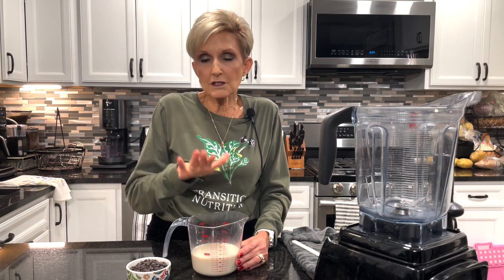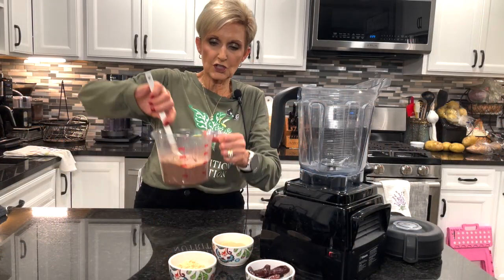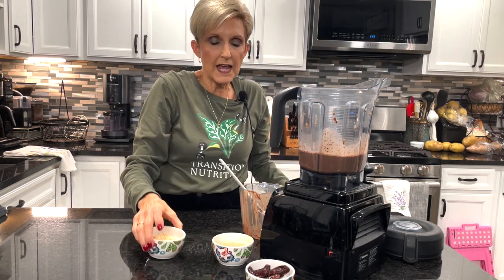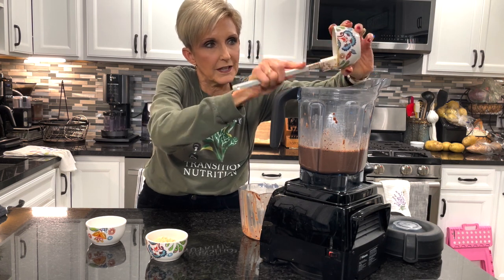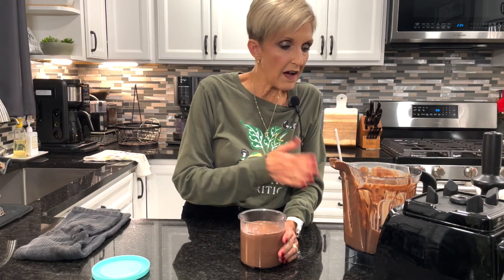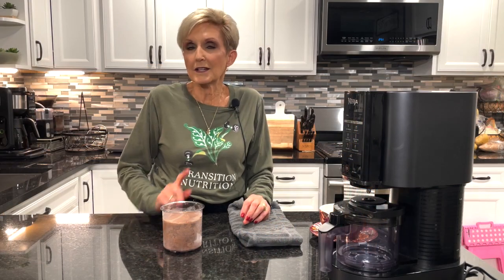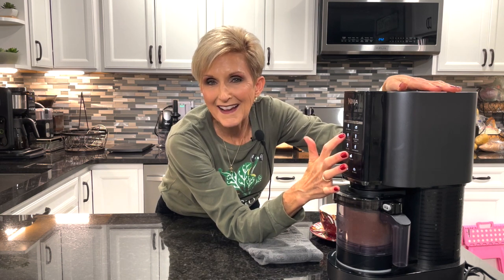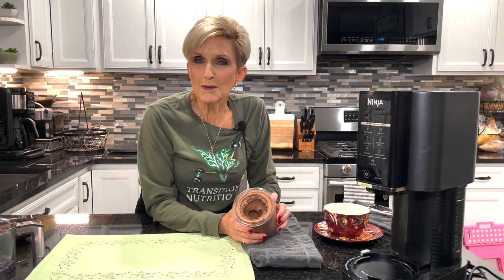Angie's Tasty Tuesday Chocolate Peanutbutter Nice Creami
Angie's Tasty Tuesday Episode 89 - This is a chocolate peanutbutter lovers dream come true! This nice cream recipe is creamy, decadent, and rich. It should be considered a real treat because it is not low calorie, but it will definitely leave you satisfied.

As you can see, we have been playing around with a few different intros.
Please drop a word or two in the comments about which is your favorite.

Also, I'd appreciate it if you'd share my channel with your friends.

Please take a minute to say hello in the comments below and let me know what types of recipes you'd like to see more of in future episodes.

Then I will email you a copy of the recipe.

Video and editing done by Izabell Rojas